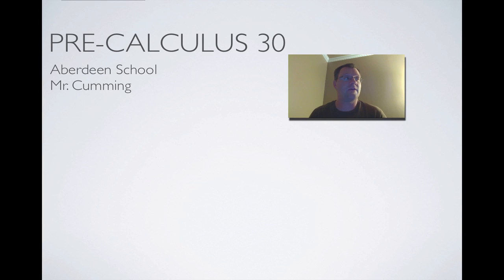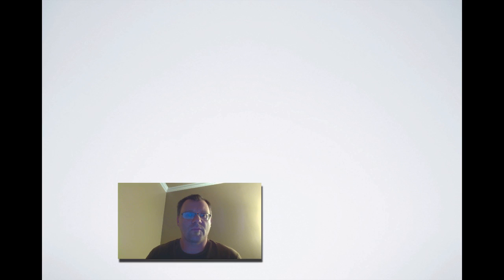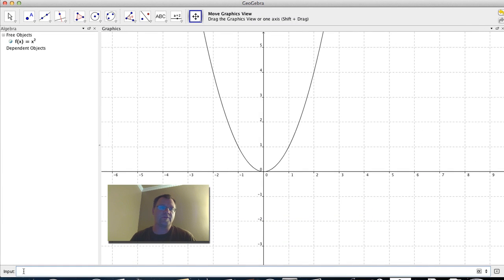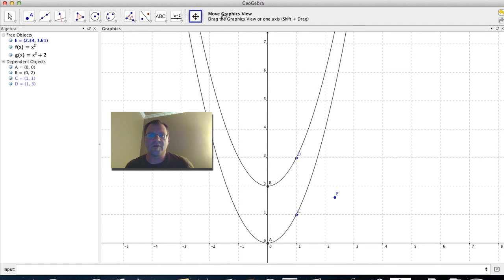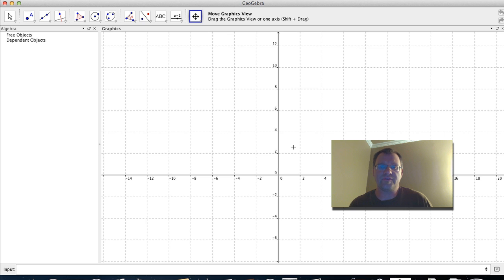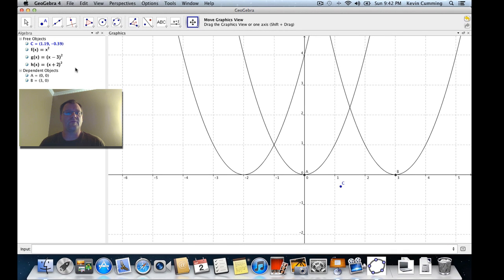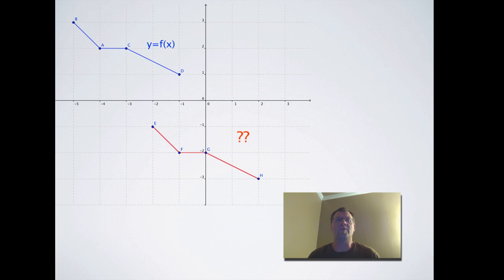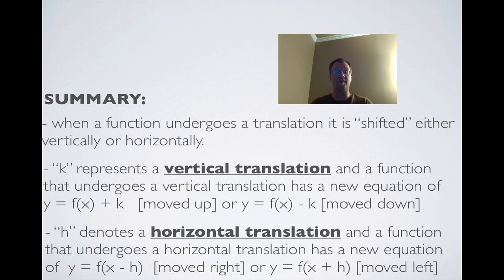1.1 Horizontal and Vertical Translations (Pre-Calculus 30)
A lesson on horizontal and vertical translations of functions.